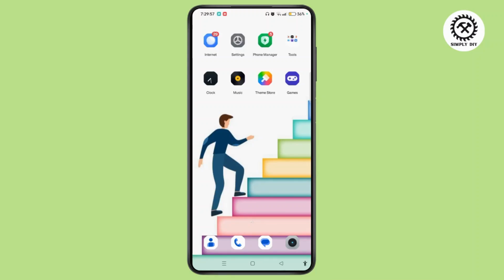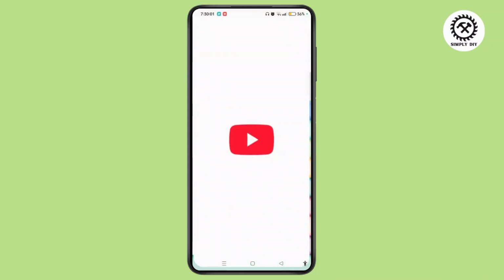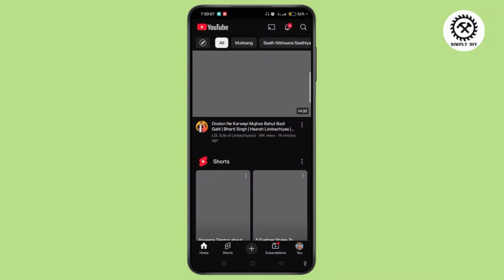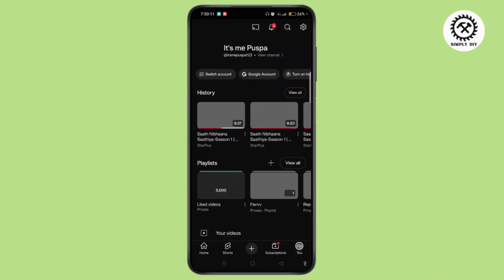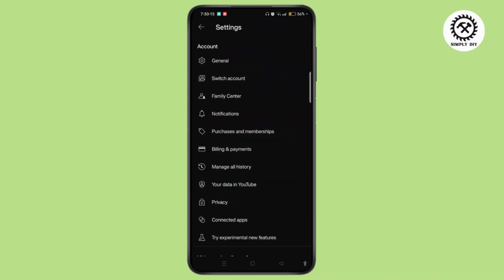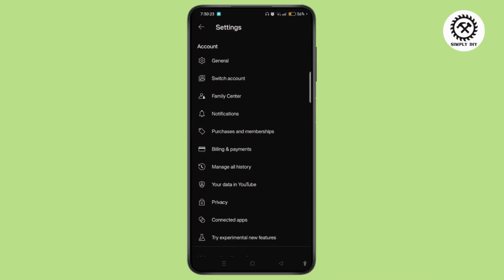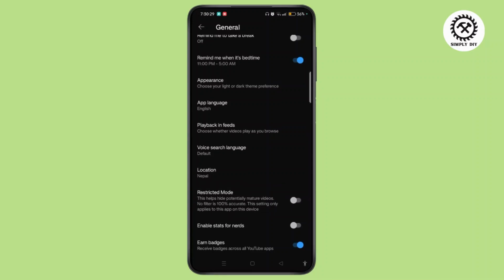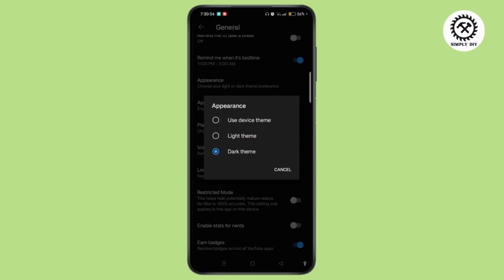How to Turn on Dark mode on YouTube App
In this quick and easy tutorial, Rose will guide you on how to turn on Dark Mode on the YouTube app. Whether you prefer a sleek, low-light interface for watching videos or want to save battery on your mobile device, dark mode offers a great experience. Watch till the end to follow step-by-step instructions and activate this feature.

Chapters:
00:00 - Introduction
Learn how to enable Dark Mode on the YouTube app.

00:05 - Open YouTube App
Locate and open the YouTube app from your home screen.

00:10 - Login to Your Account
Make sure you're logged into your YouTube account.

00:15 - Access Profile Settings
Tap on the profile icon in the bottom right corner.

00:20 - Go to Settings
Tap the gear icon in the top right corner to open settings.

00:25 - Navigate to General Settings
Scroll down and find the "General" option in the account section.

00:30 - Select Appearance
Find and tap on the "Appearance" section under General.

00:35 - Choose Dark Mode
Tap on "Choose your light or dark theme preference."

00:40 - Enable Dark Theme
Select "Dark theme" to enable Dark Mode on YouTube.

00:45 - Final Adjustments
Make sure the dark theme is activated for a better viewing experience.

00:50 - Conclusion
You’ve successfully turned on Dark Mode on the YouTube app.